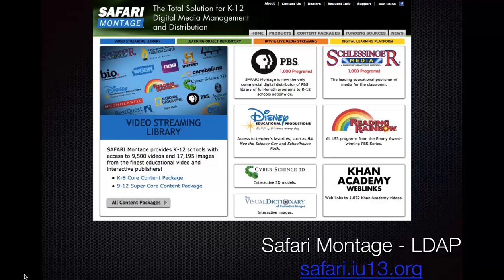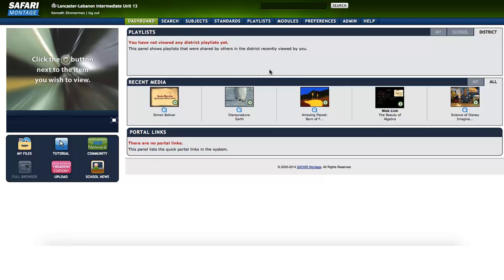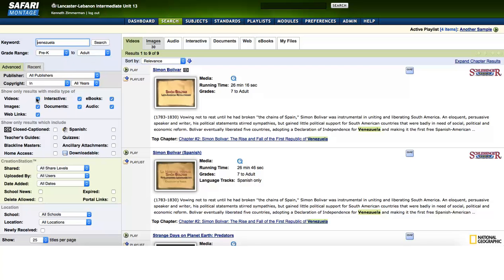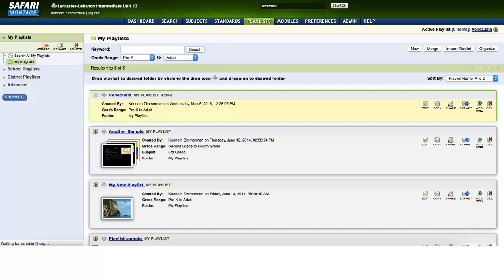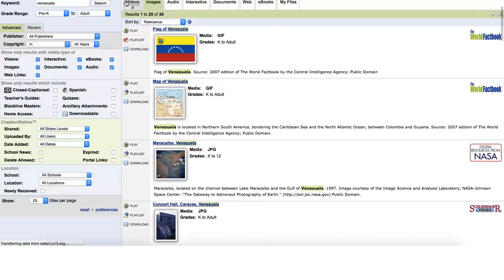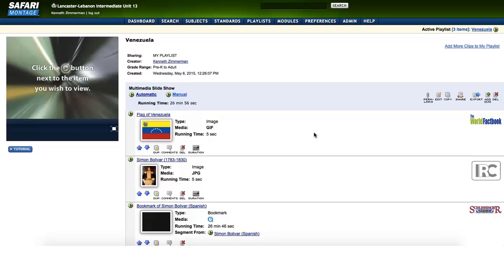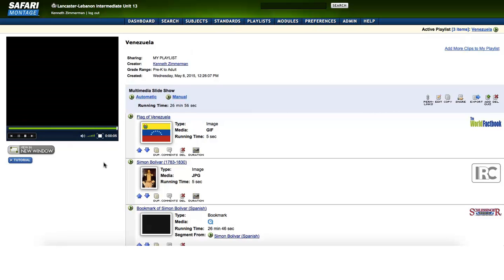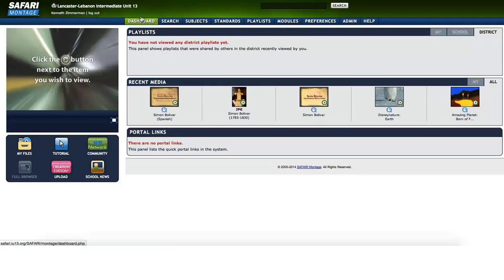Safari Montage Overview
Lancaster-Lebanon Intermediate Unit 13 provides Safari Montage to it's districts and other IMS members.  Check out this quick overview of how to use and access Safari Montage.